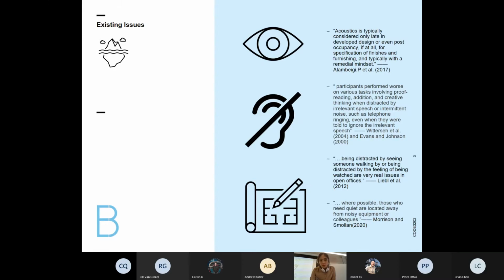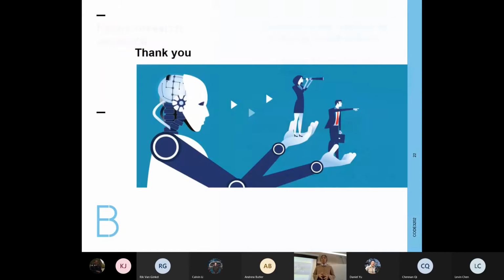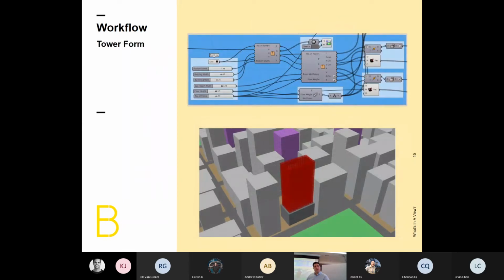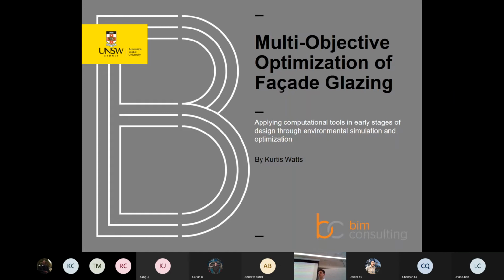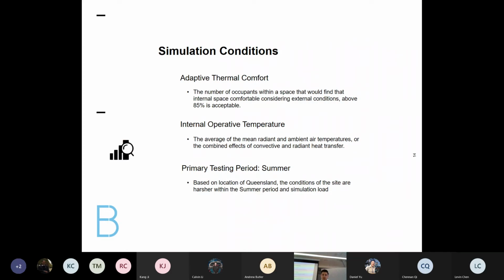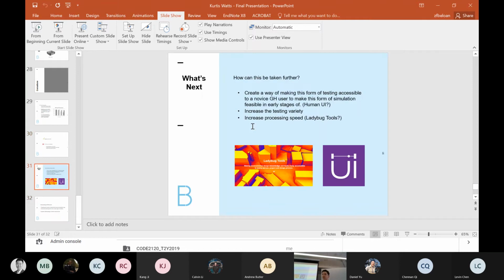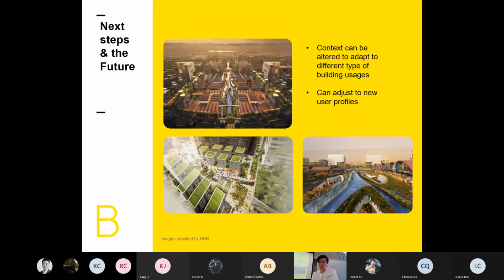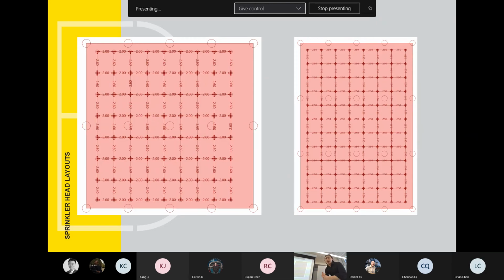4th Annual UNSW Computational Design Conference 2020 - Session2